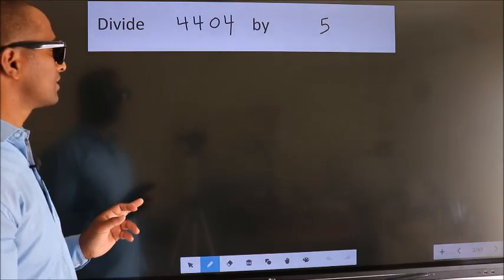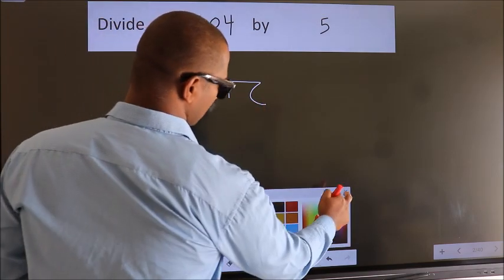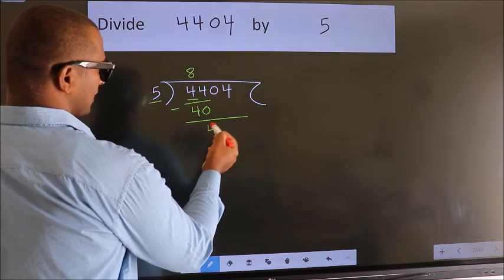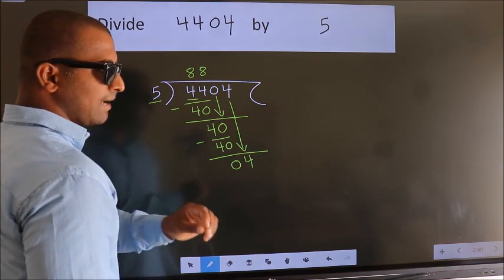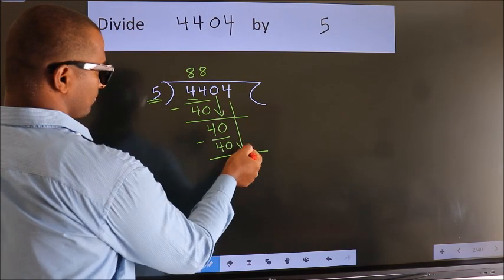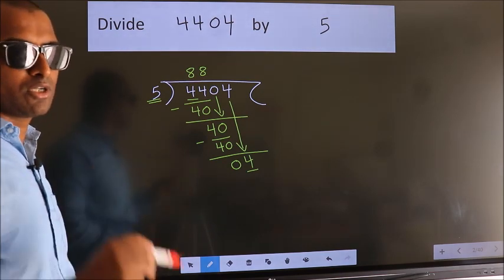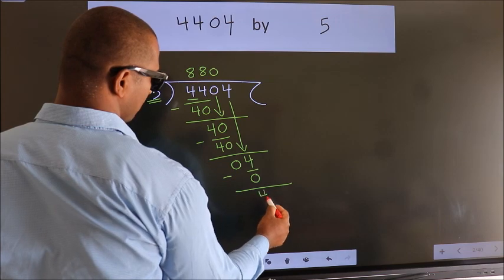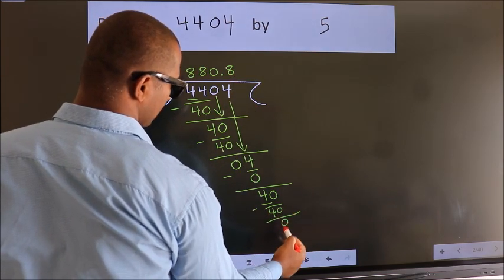Divide 4404 by 5 Most common mistake while dividing